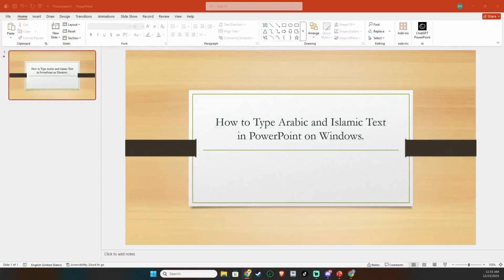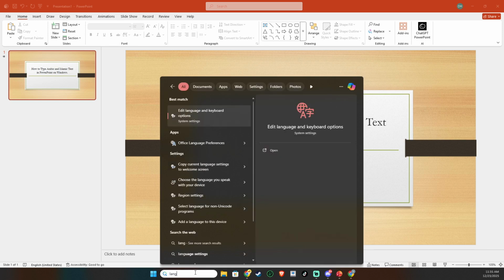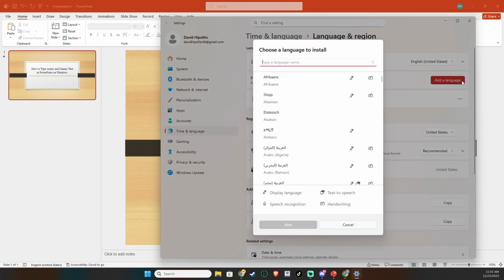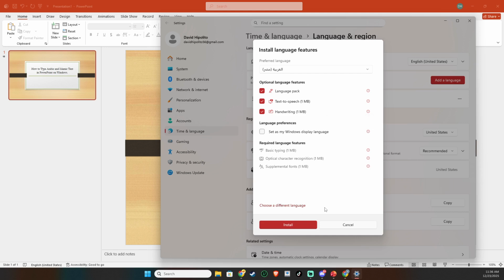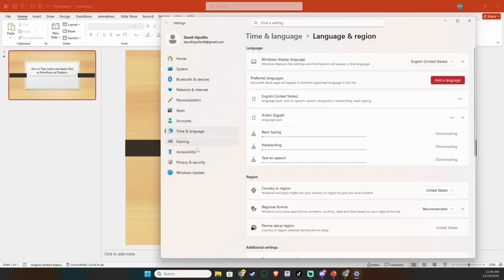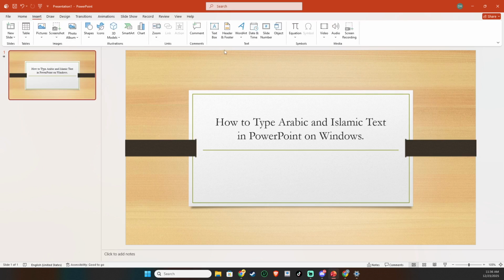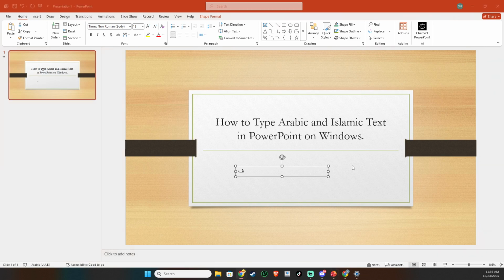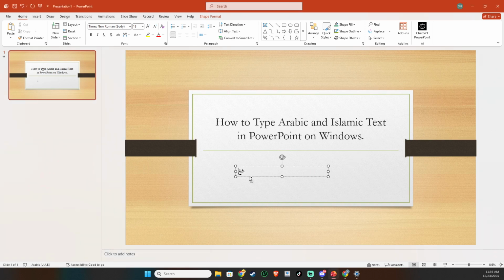How to Add Islamic Keyboard in Microsoft PowerPoint [2026 Full Guide]